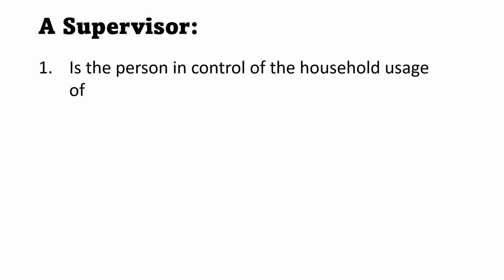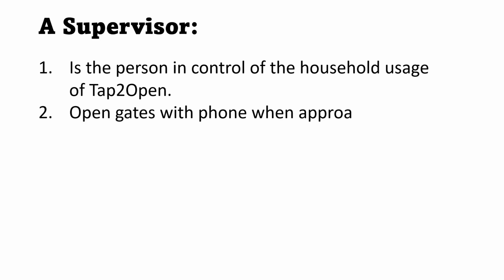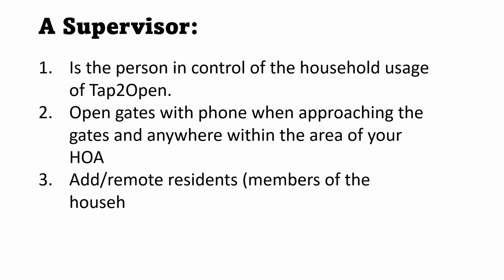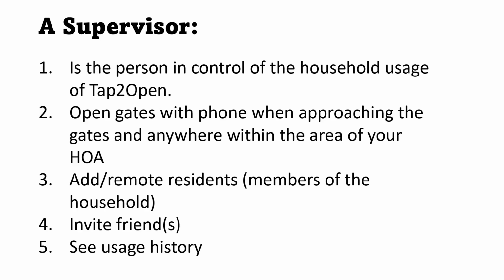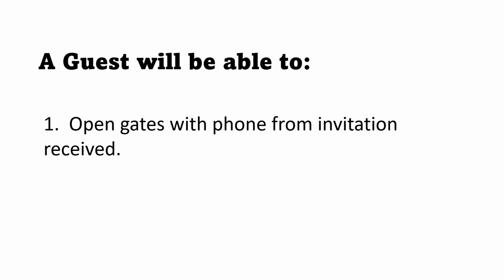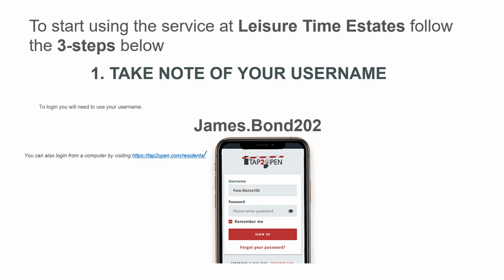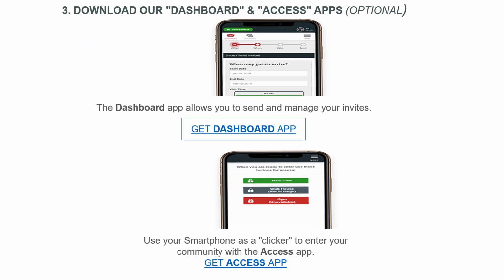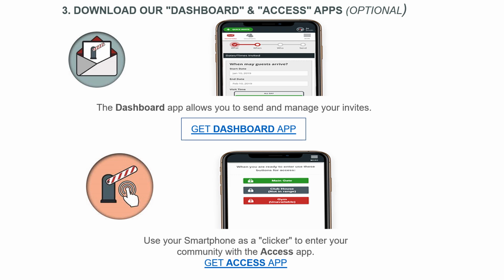Getting Started with Tap2Open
Great intro video for new users! Also, great way for potential customers to see exactly how the software works.